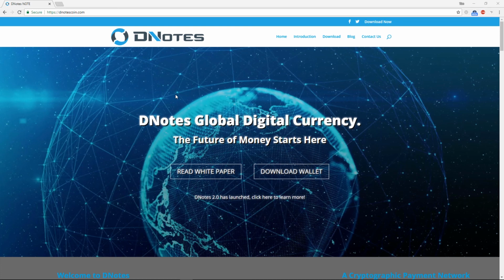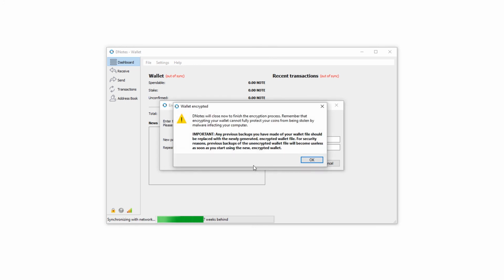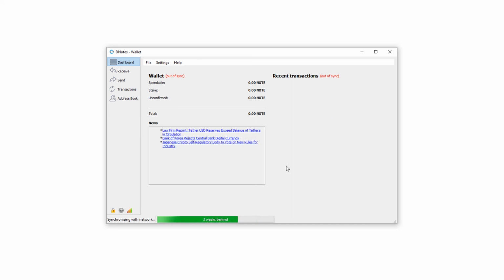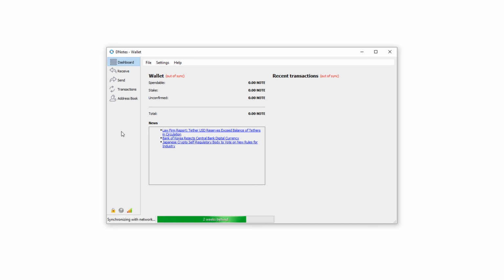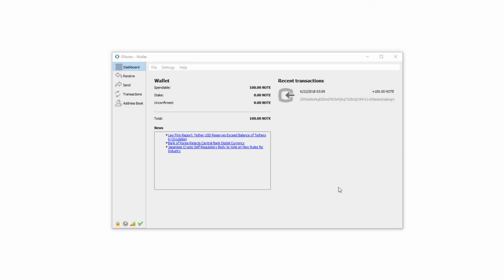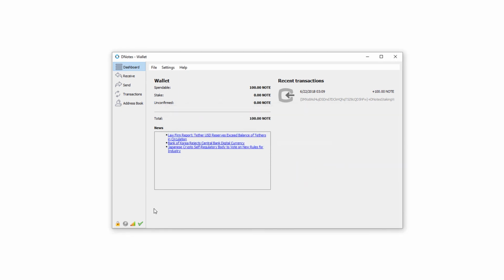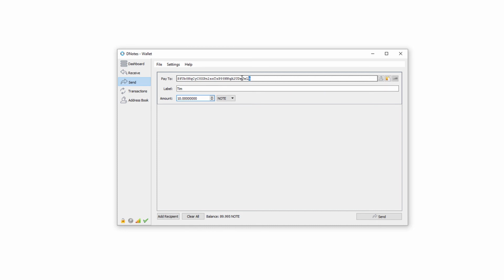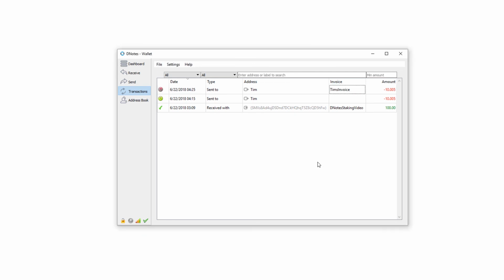How To Install, Pay & Stake Using The DNotes QT Wallet.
A tutorial on how to install, encrypt, make payments, stake coins, and create invoices using your DNotes QT wallet.

00:15 - Installing the wallet
00:42 - Encrypting the wallet
01:30 - Backing up the wallet
02:15 - Wallet icons & page explanation
04:19 - Adding contacts to address book
04:39 - Staking using the wallet
06:37 - Paying people DNotes
06:56 - Embedded invoicing feature